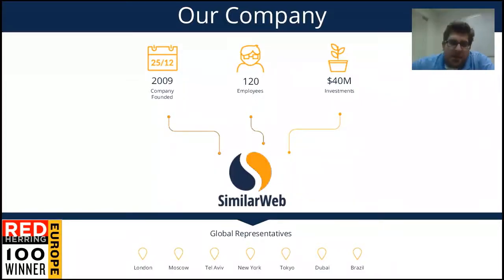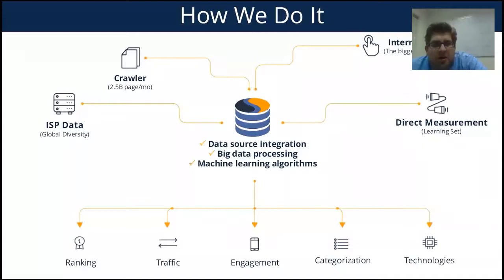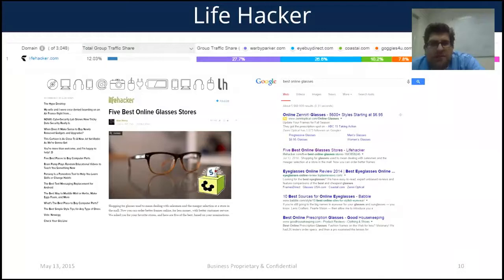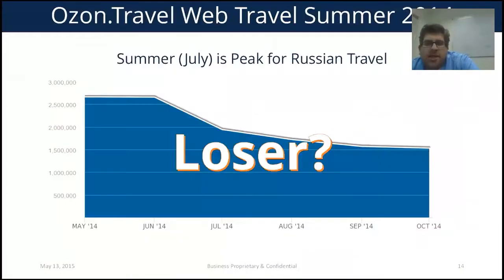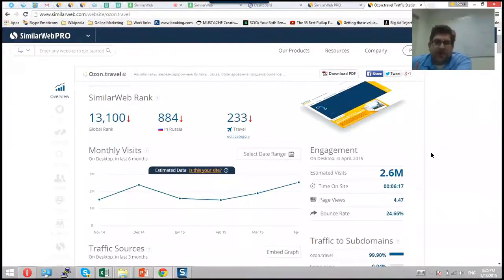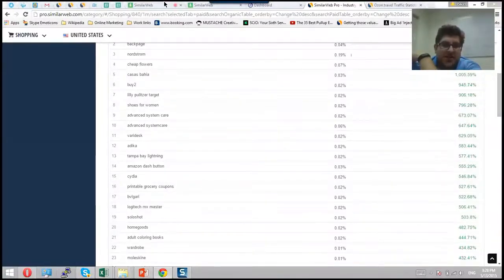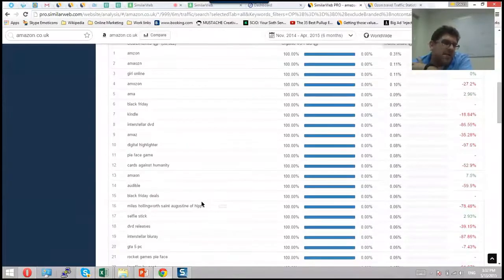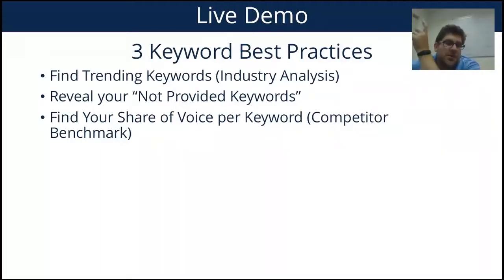Ariel Rosenstein, SimilarWeb: «The Best Practice Process For Using The SimilarWeb»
The Ultimate Market Intelligence Platform. Comprehensive analysis for any app
or website at your fingertips!